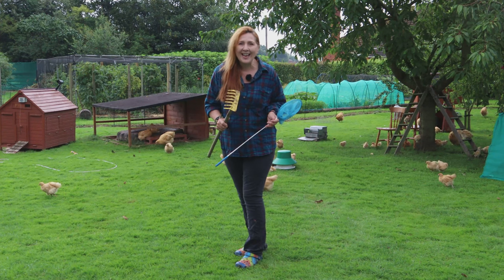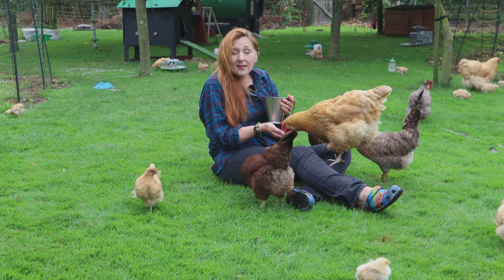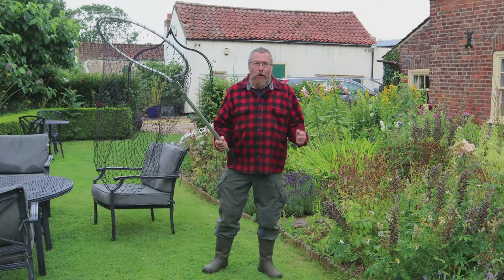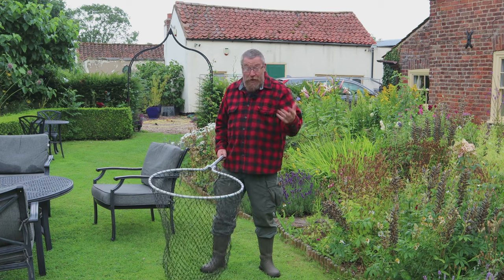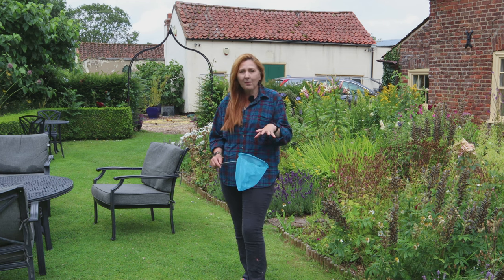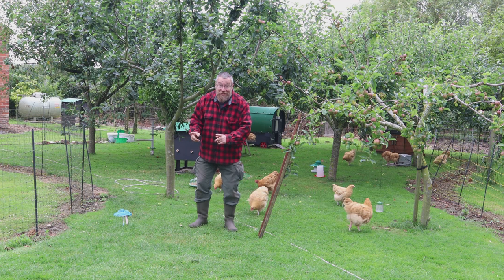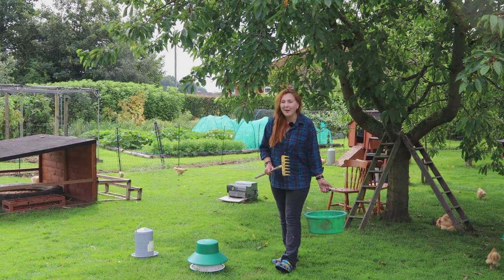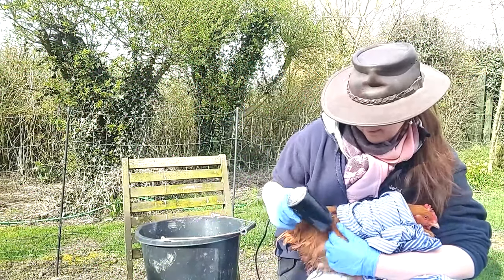5 Weird Tools for Chicken Keepers That You Might Not Have Thought Of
Over the years of being chicken keepers we've gathered lots of tools to help up care for our flock. In this video we'll show you 5 of the more unusual tools that we use, that you may not have thought of and are absolutely essential to our kit.

We grow our own food on our smallholding and endeavour to be self-sufficient. We breed Buff Orpington chickens and have kept them for a number of years.

NESTERA COOPS: 100% recycled plastic, easy clean, red mite resistant and comes with a 25 YEAR WARRANTY. All you have to do is click on the link below for your country (USA, UK or EU). The discount will AUTOMATICALLY be applied at check out:

AMAZON STOREFRONT: Visit our Amazon Storefront to see suggestions for items we love and use on the smallholding including chicken keeping tools